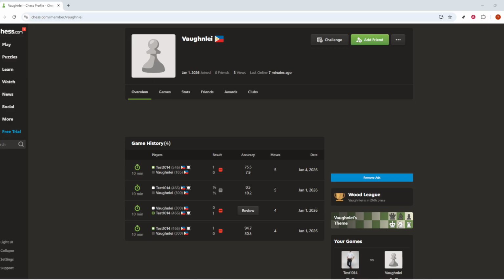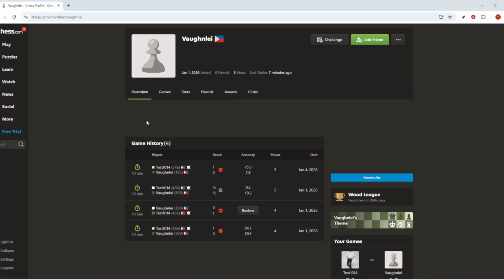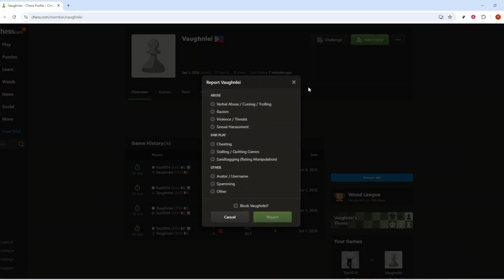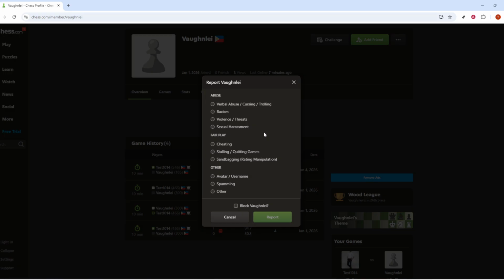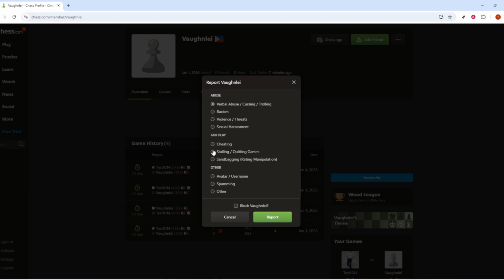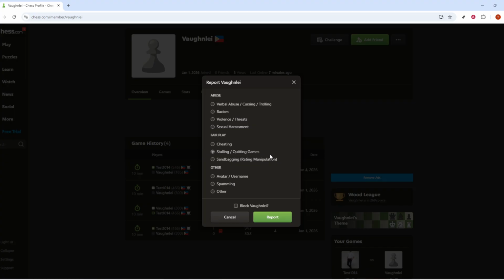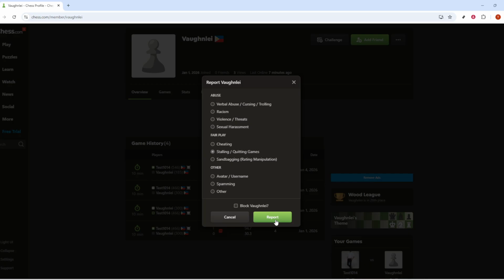How To Report A User For Stalling/Abuse On Chess.com (Quick Guide)